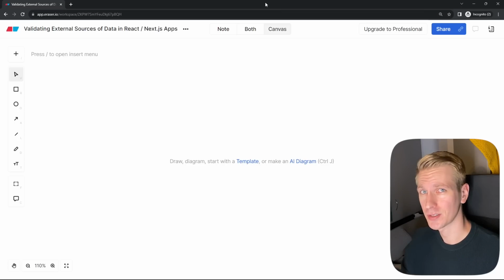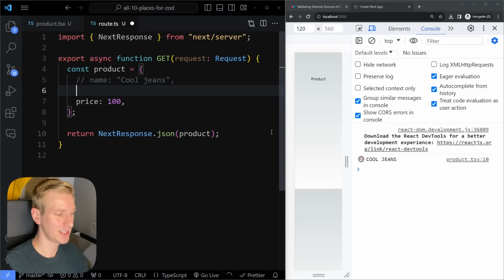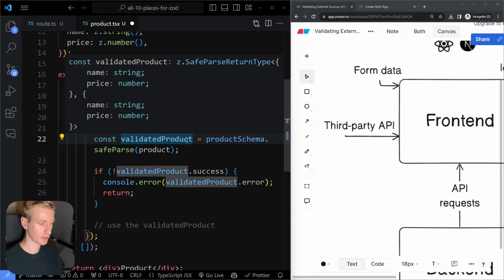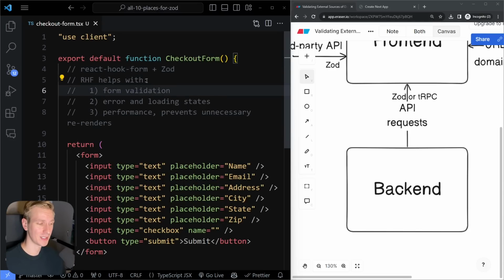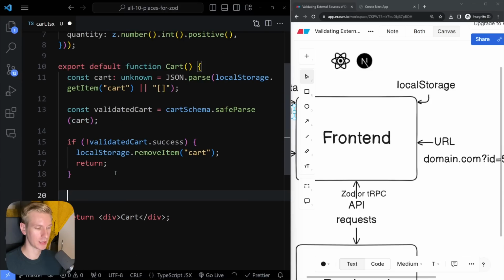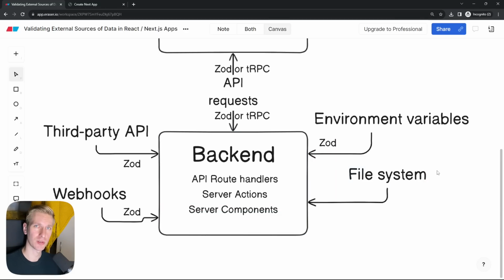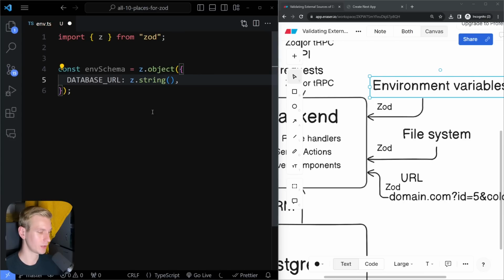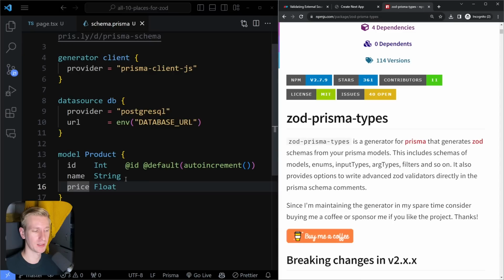Zod Tutorial - All 10 places for Zod in your React / Next.js app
Hi, I'm Wesley. I'm a brand ambassador for Kinde (paid sponsorship).

⏱️ Timestamps:
0:00 Intro
0:32 Full-Stack Overview
1:27 Front end: number 1 - 5
4:13 Example 1 - 2: API requests
19:16 Example 3: Form data
24:24 Example 4: localStorage
28:23 Example 5: URL
30:56 Back end: number 6 - 10
36:06 Example 6 - 8: back-end API
41:24 Example 9: environment variables
43:23 Example 10: file system
44:27 BONUS Example 11: URL (back end)
46:12 BONUS Example 12: Database (ORM)
48:48 Important